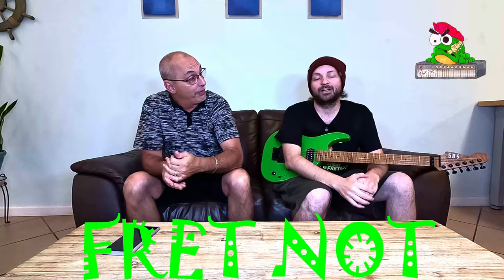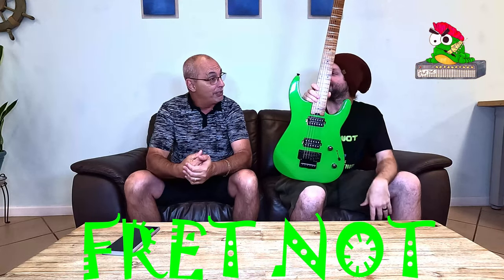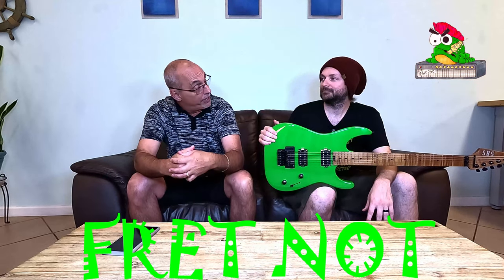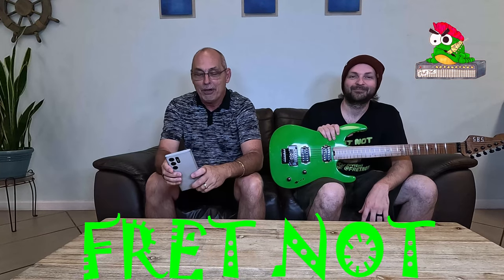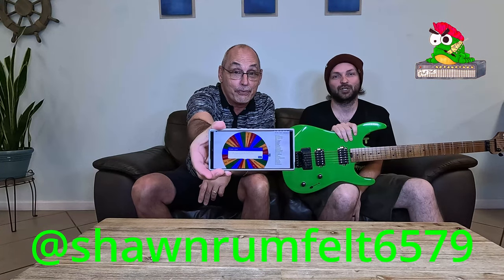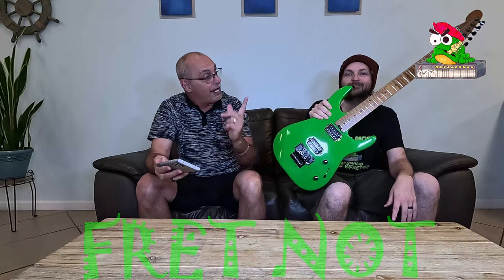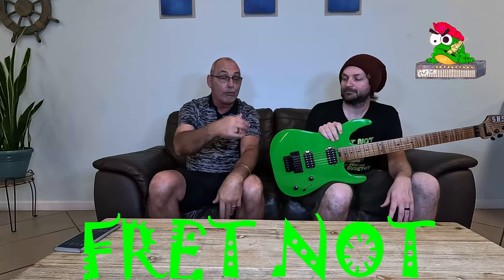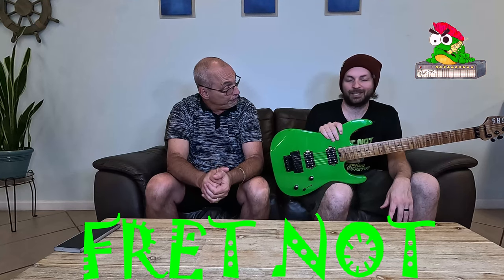Guitar Review Fret Not SBS WINNER!!!!!